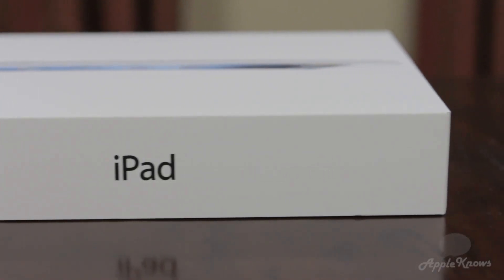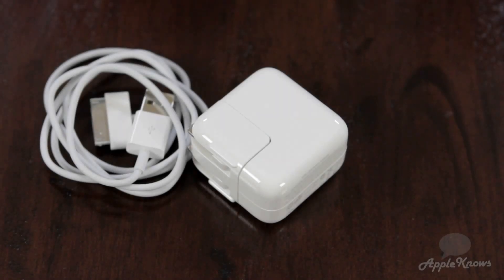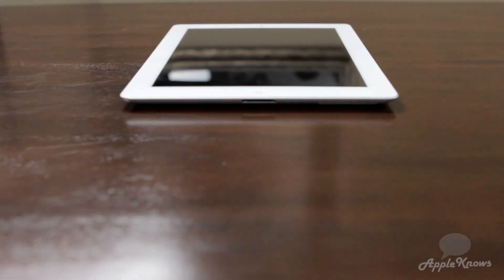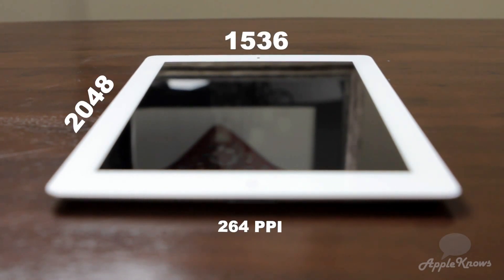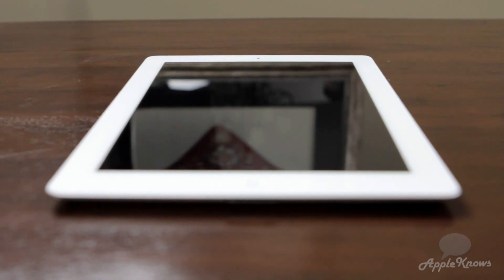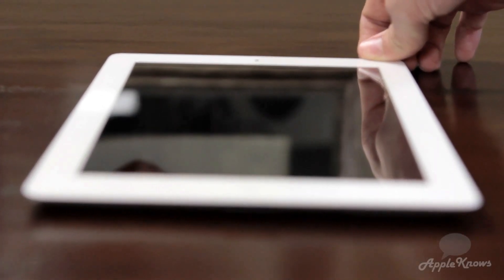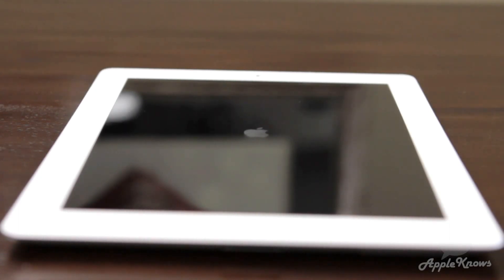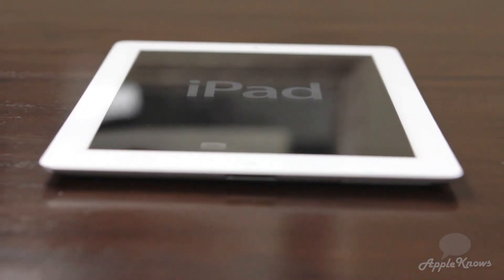New iPad (3rd Generation) Unboxing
Wondering what come in the box or what is in the new iPad? Checkout my unboxing/overview video for all the details.

Camera: Canon 60D
Lens: 24-70mm L, 50 mm f/2.5
Audio: Yeti Microphone from Blue Microphones
Editing: Final Cut Pro X